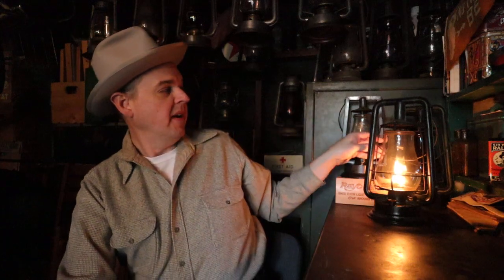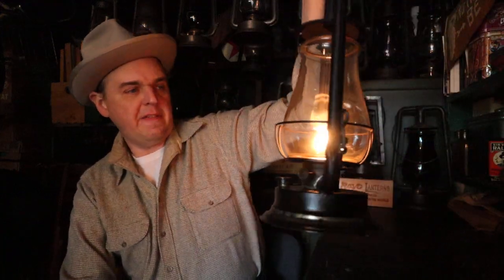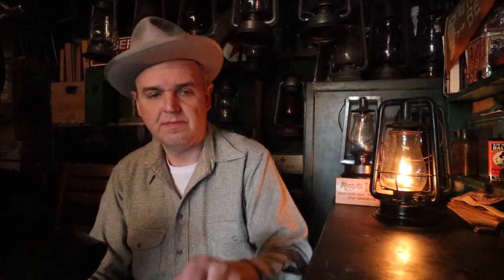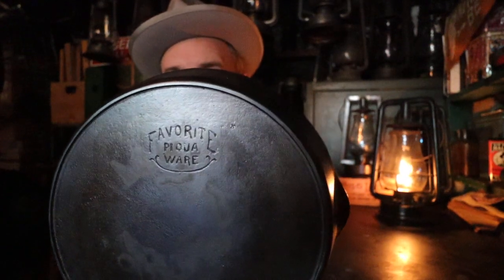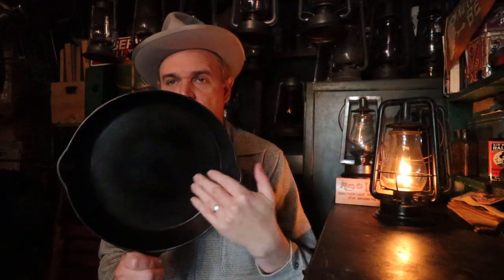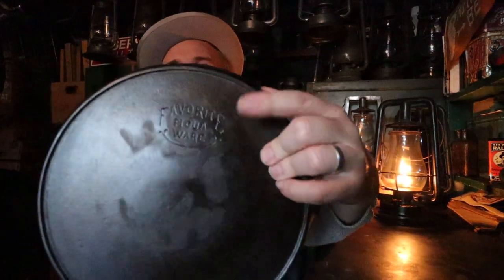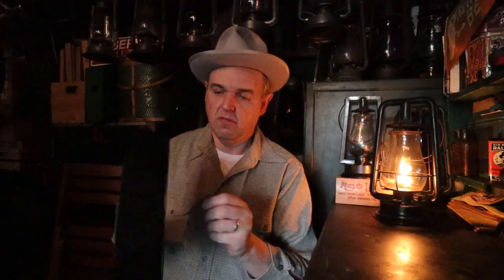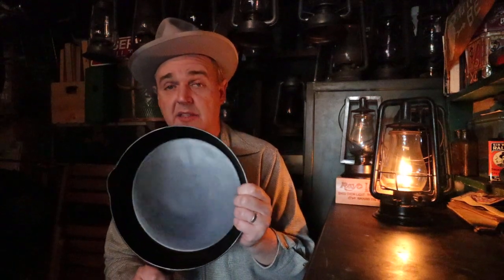My Favorite: Favorite Piqua Ware cast iron skillet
Hey friends, here's something a little different! Thought I'd share my skillet I picked up in Globe AZ! This thing is really great! Seriously friends, with the proper care, there's seriously no better cookware!